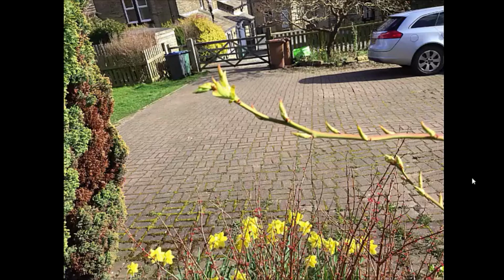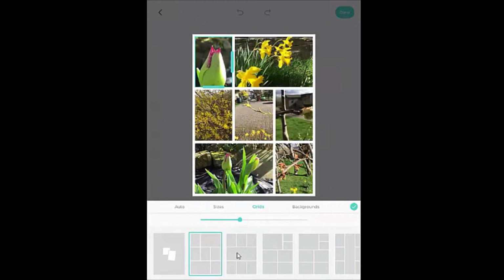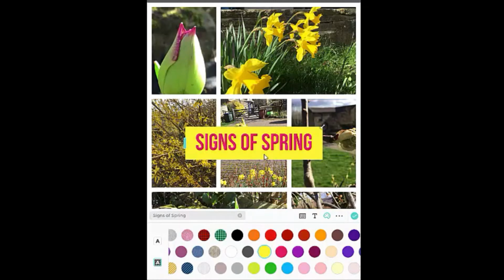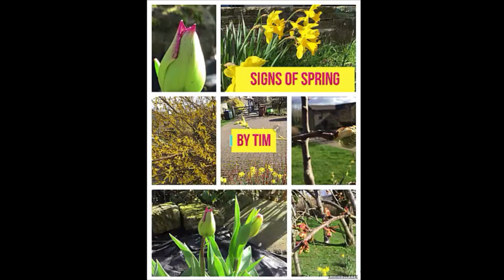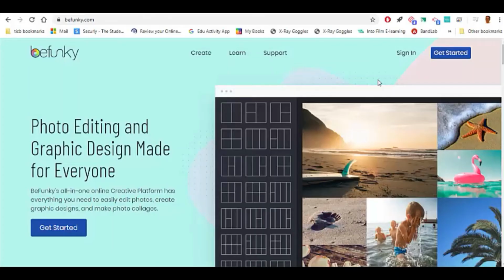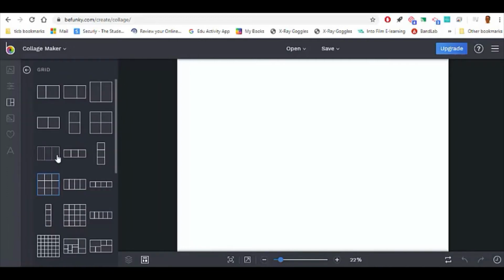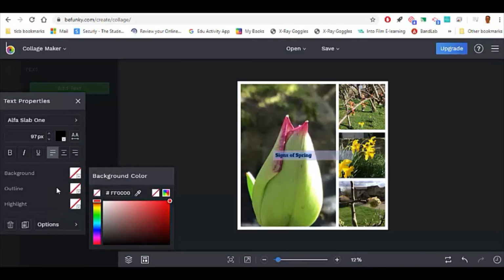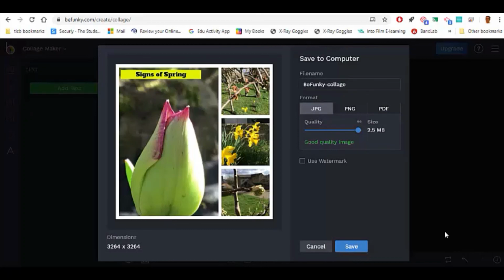techawaychallenge How to Create a Collage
This video shows users how to create a collage of Spring images. We used Pic Collage, there are links to stores below where you can download it for free. The video also shows how you can use to create a collage on a computer (including a Chromebook).

to download for iOS or Android.
On a Kindle Fire search for Pic Collage